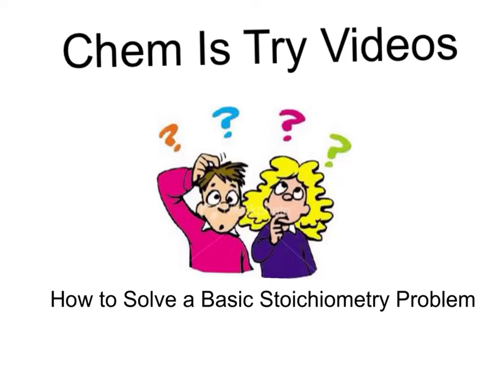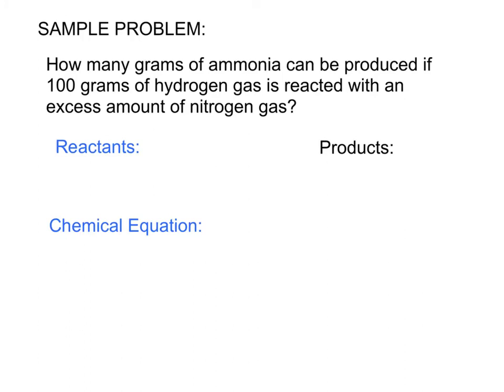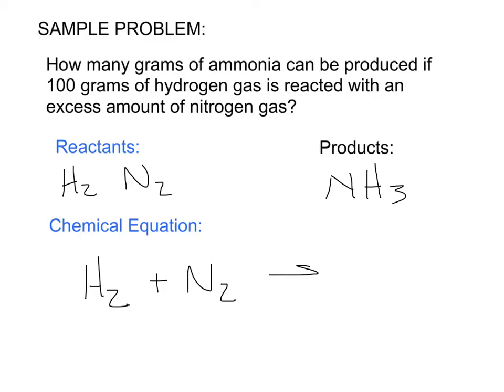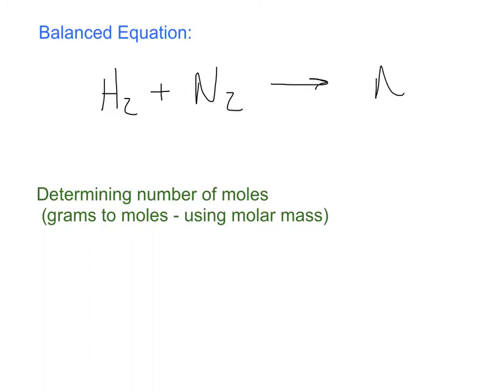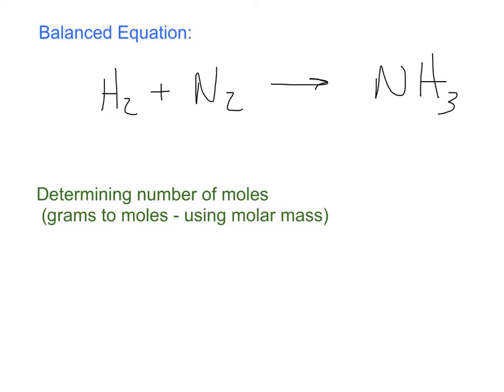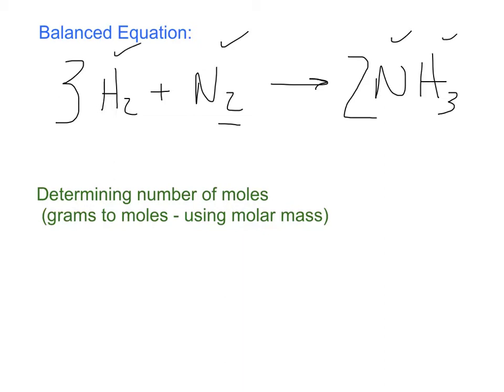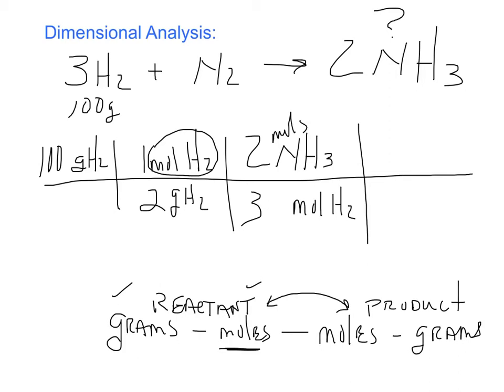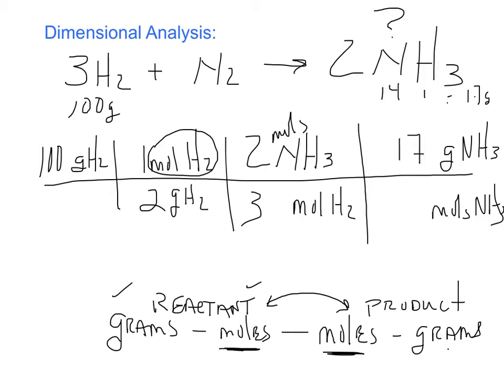Solving a Basic Stoichiometry Problem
Basic Stoichiometry